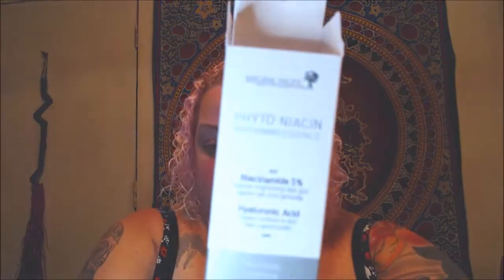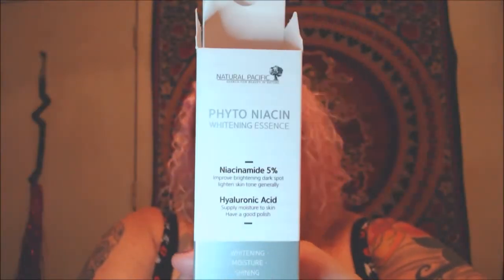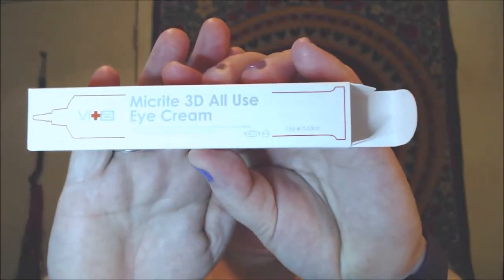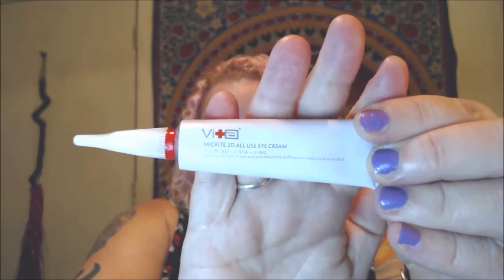Morning Skin Care Routine by GeekGirl Finds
Update on my current morning skincare routine.  If you have any questions please leave them down below in the comment section.

SwissVita Eye Cream

SwissVita Anti Spot Serum

The Body Shop Facial Massager

Loreal RevitaLift Face Cream

I think that was everything.  If I left anything out let me know. Have a great day and make sure to take care of yourself and be kind to others.